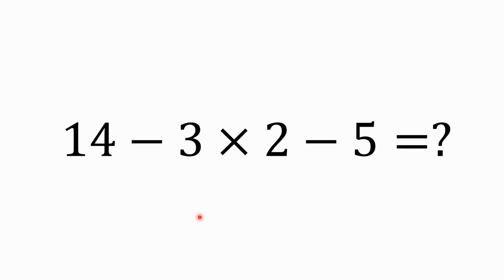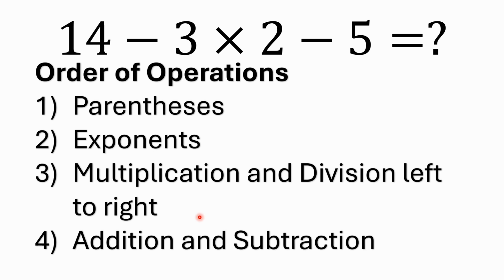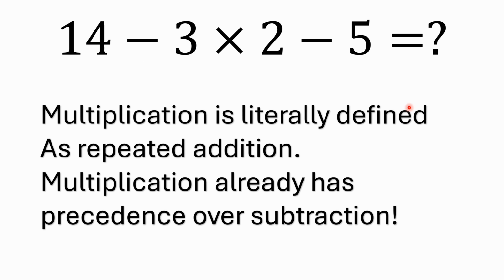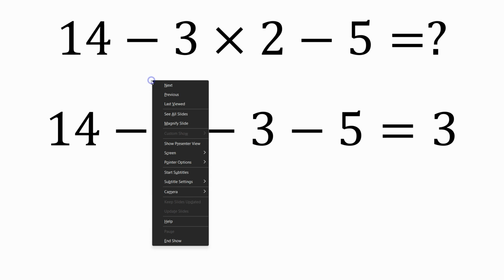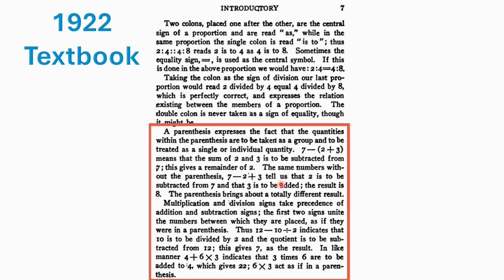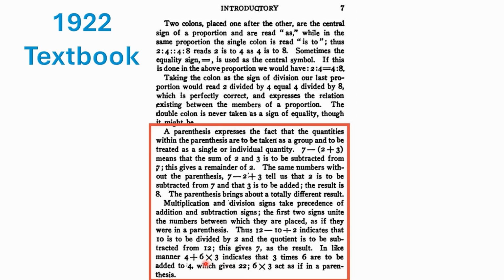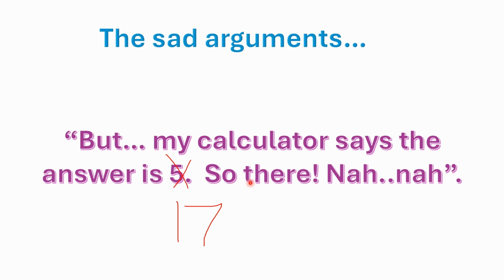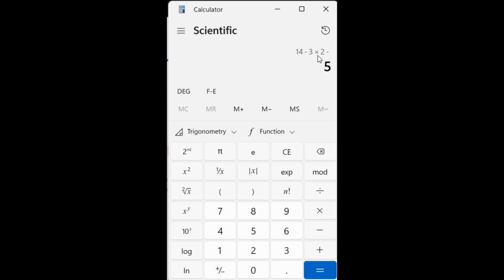14−3×2−5=?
14−3×2−5=?
A simple mixed operations problem.  The answer is NOT 17.  Watch the video and understand if you think the answer is 17.